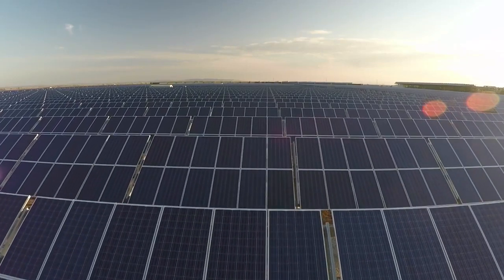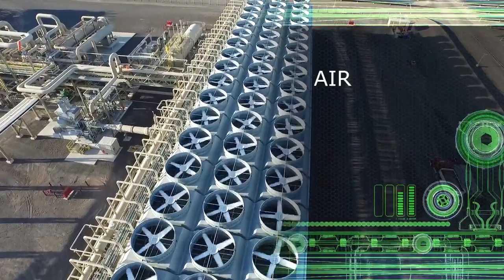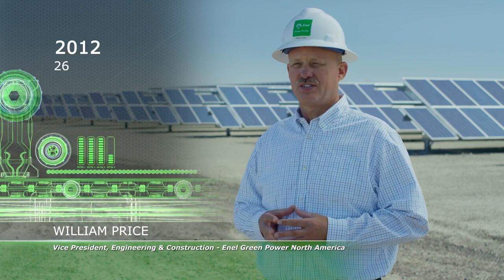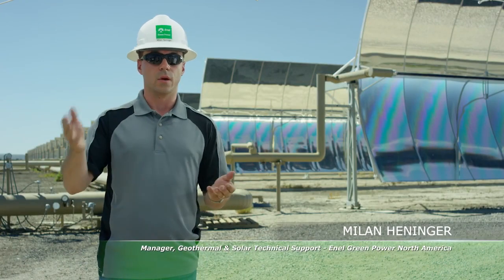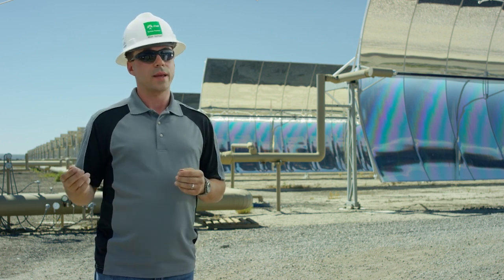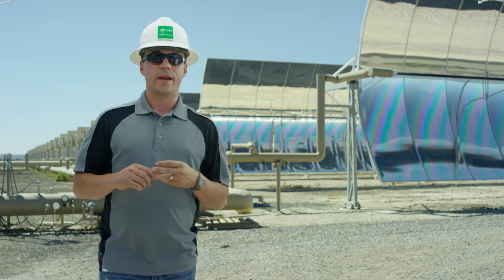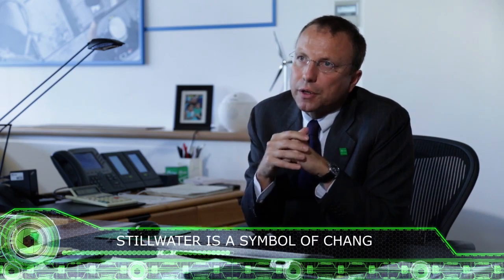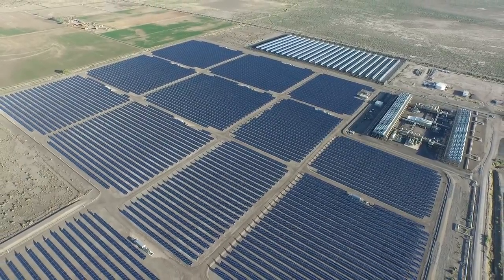nos EUA combina três tipos de energia limpa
Nos Estados Unidos, nos arredores da cidade do deserto de Fallon, Nevada, a usina Stillwater, da Enel Green Power North America, entrou em operação em 2009, como uma usina geotérmica convencional. Mais tarde, recebeu painéis solares e, em 2015, com a adição de concentradores solares heliotérmicos, tornou-se a primeira usina do mundo a funcionar com um triplo híbrido renovável. Engenheiros do Laboratório Nacional de Idaho e do Laboratório Nacional de Energia Renovável estão ajudando a analisar a integração da usina geotérmica com as mais recentes adições.

A parte geotérmica da planta Stillwater, com capacidade de 33MW, bombeia água escaldante encontrada no subsolo. O calor dessa água é transferido para um segundo fluido, isobutano, que ferve e gira turbinas à medida que expande. Após transmitir sua energia calorífica, a água é reenviada para a terra, enquanto o isobutano é esfriado e volta ao estado líquido para começar um novo ciclo. Em dias quentes, no entanto, a planta tem seu desempenho comprometido, uma vez que o ar ambiente é usado para esfriar o isobutano. Como não é possível controlar a temperatura do ar ambiente, os engenheiros contornaram esse problema de outra forma.

Com a adição de uma pequena planta heliotérmica de 2MW, foi possível aumentar a temperatura da água geotérmica que entra na instalação, aumentando a produção global. O conceito por trás desta solução é simples: fileiras de espelhos parabólicos concentram os raios do sol em tubos de água desmineralizada. O calor desta água é transferido para a água geotérmica, aumentando a quantidade de energia disponível para ferver o isobutano, resultando em mais de energia para girar as turbinas produtoras de energia eléctrica. Entre os meses de março e dezembro de 2015, o componente heliotérmico aumentou a quantidade de produção da usina em 3,6%.

Além da combinação geo-heliotérmica, a Stillwater aproveita também a luz do sol para gerar diretamente 26MW eletricidade, por meio de 240 acres de painéis solares fotovoltaicos que trabalham em conjunto com o sistema geotérmico. O período mais ensolarado do dia,  em que as saídas do sistema geotérmico fraquejam, é quando as células solares trabalham em seu ápice. Da mesma forma, a produção de energia geotérmica intensifica durante a noite fria do deserto, quando as células solares não estão produzindo energia

Stillwater Solar Geothermal Hybrid Project in Fallon, USA (ENG)

enelvideo
Publicado em 21 de mar de 2016
O Projeto Híbrido Geotérmico Solar Stillwater da Enel em Fallon, Nevada, é o primeiro de sua usina de energia renovável. A Stillwater integra 33 MW de energia geotérmica com 26,4 MW de energia solar fotovoltaica e 2 MW de capacidade solar térmica. Essa hibridização é um exemplo da inovação e dedicação da empresa para explorar e criar novas soluções tecnológicas.
Categoria
Ciência e tecnologia